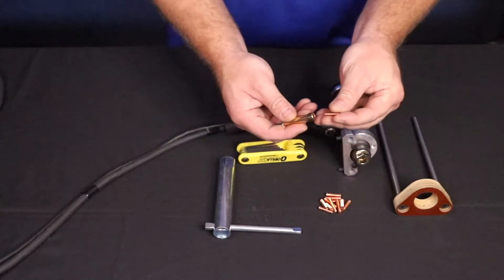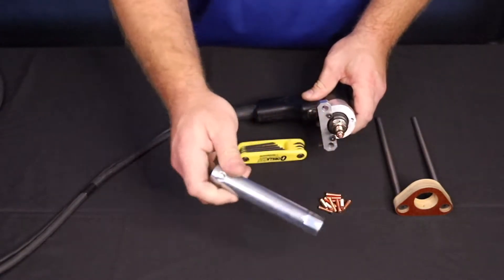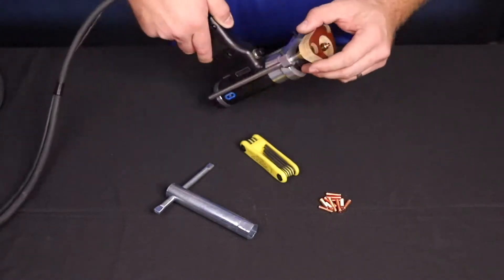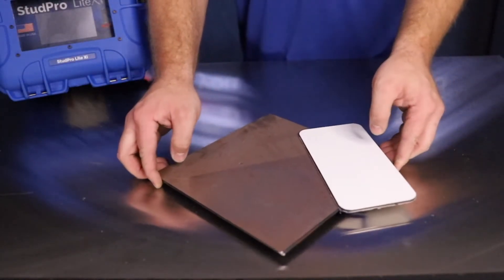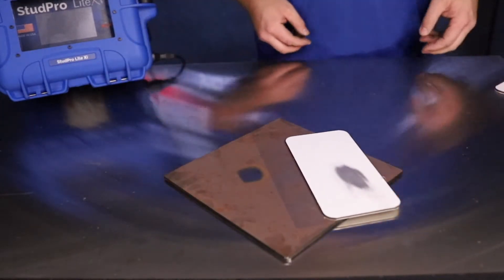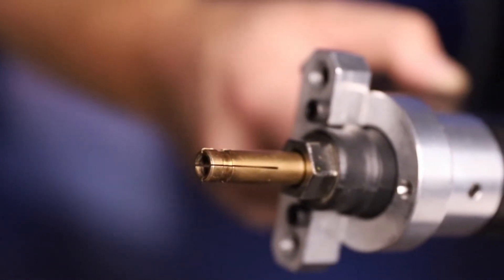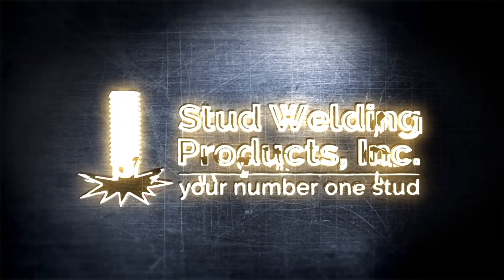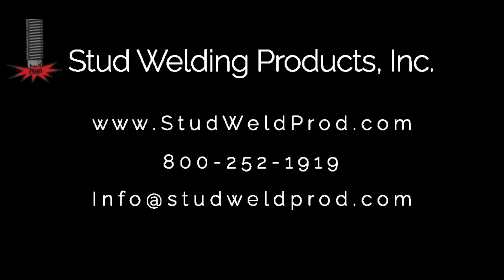Threaded CD Weld Stud Setup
Learn how to set up a capacitor discharge (CD) welder for threaded weld studs, including spring pressure and stud stick out. Check out what a good weld vs. a bad weld look like.